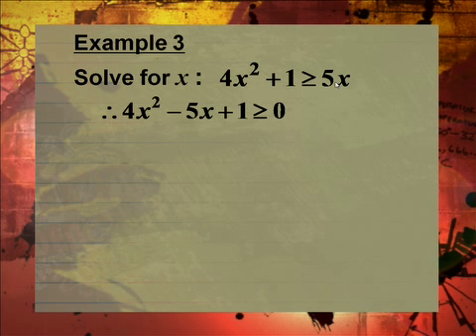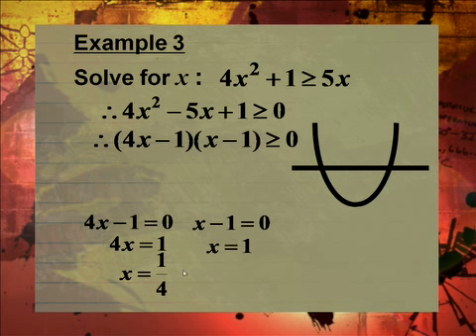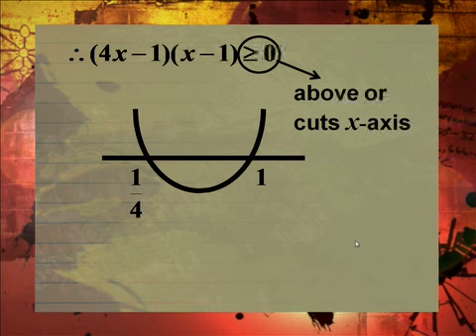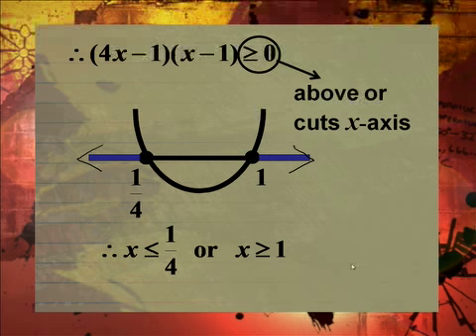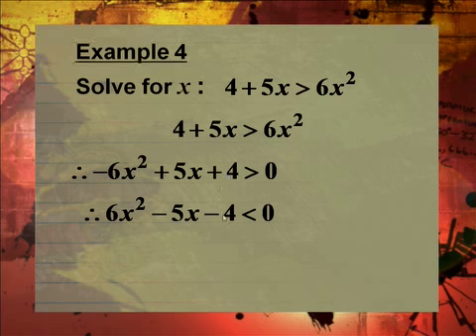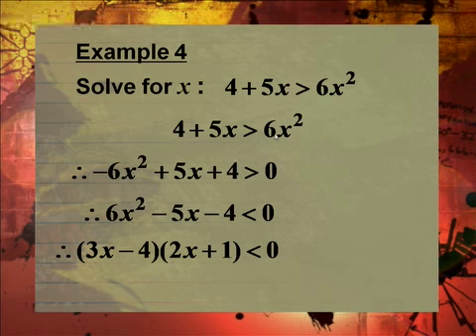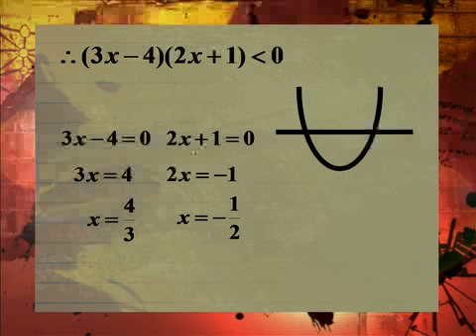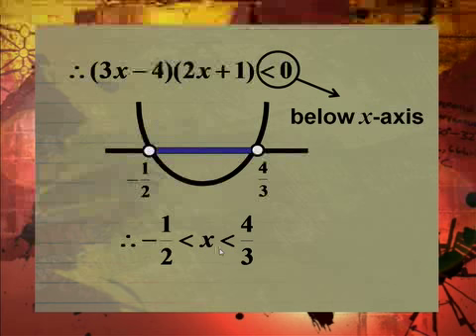Math Lesson 10 Segment 4